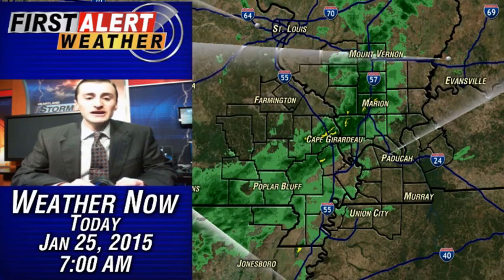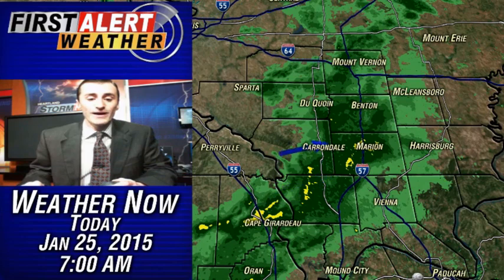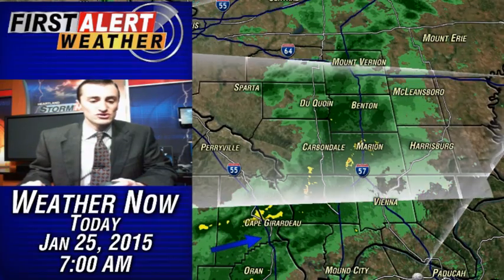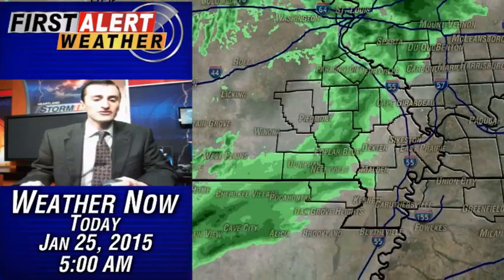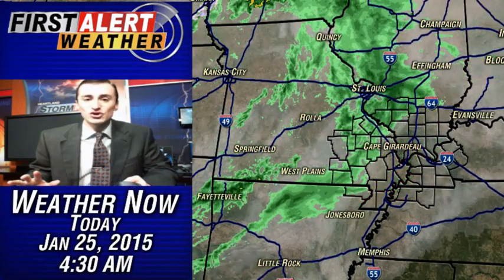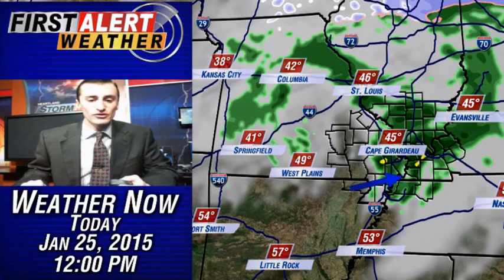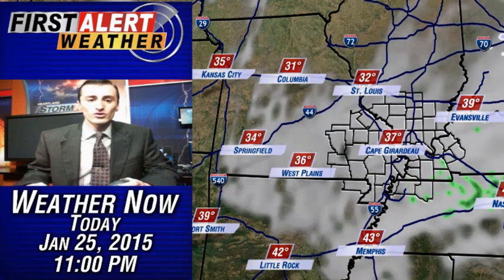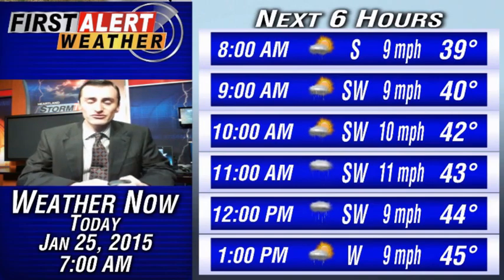Grab & Go Weather: Morning Edition 1/25/15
Meteorologist Bryan McCormick has a look at light rain in the Heartland.